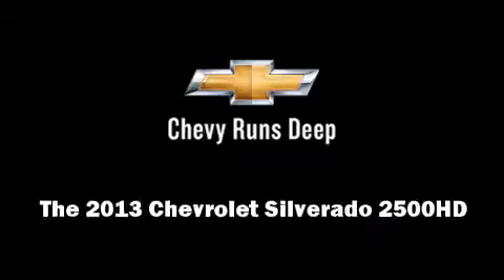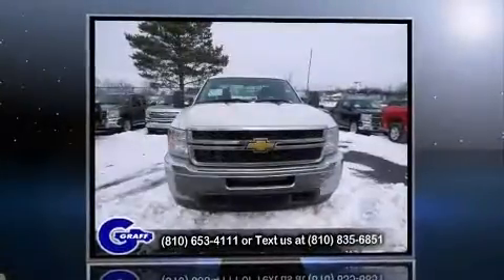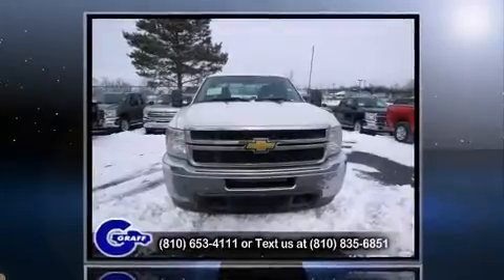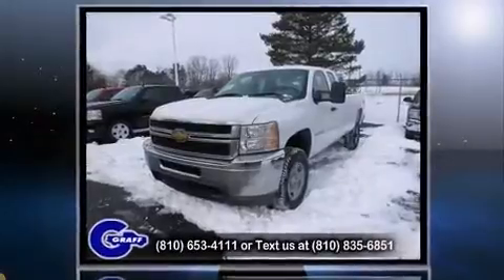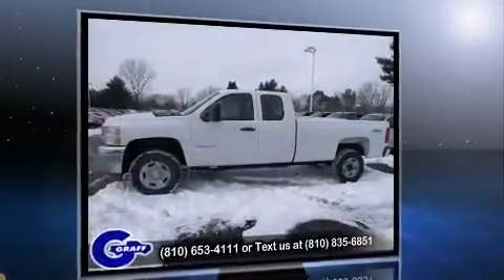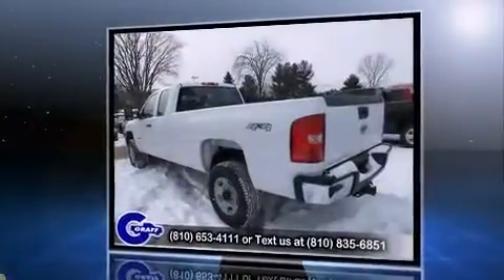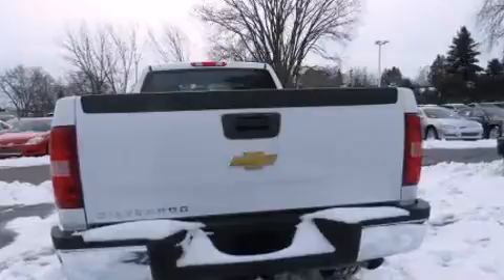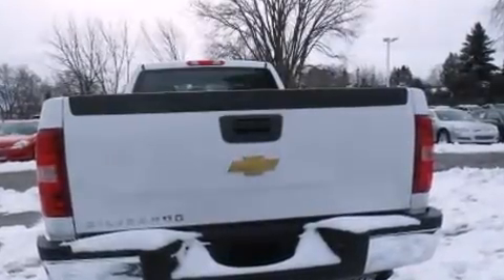New 2013 Chevrolet Silverado 2500HD - StockID: 6-88221 - Hank Graff Davison, Flint Chevy Dealer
- You are viewing one of our New Chevrolet Truck Extended Cab's, Hank Graff Chevrolet Davison encourages you to come in for a test drive on this New 2013 Chevrolet Silverado 2500HD, stock# 6-88221. We are located in Davison Michigan near Flint, MI - Grand Blanc, MI - Lapeer, MI - All Surrounding Mid-Michigan areas. Come take a look at this New 2013 Chevrolet Silverado 2500HD today. Our experienced sales staff is eager to share its knowledge and enthusiasm with you.

Year: 2013
Make: Chevrolet
Model: Silverado 2500HD
Bodystyle: Truck Extended Cab
Engine: V-8 cyl
Trans.: 6-Speed Automatic
Miles: 10
Exterior: Summit White
Interior: Dark Titanium

Hank Graff Chevrolet Davison
Address:
800 N. State St.